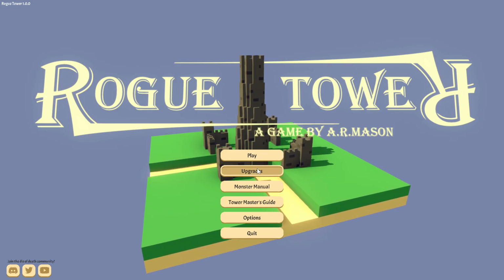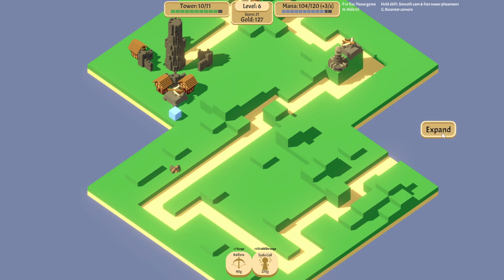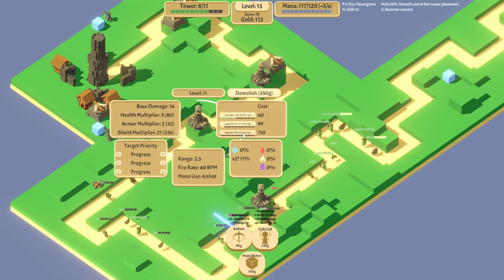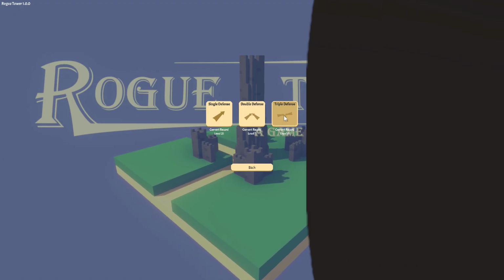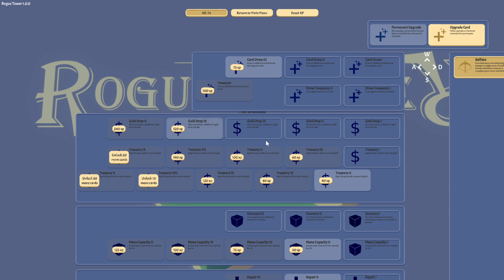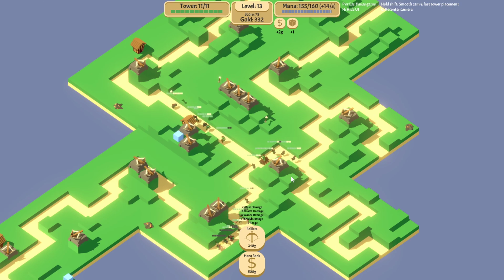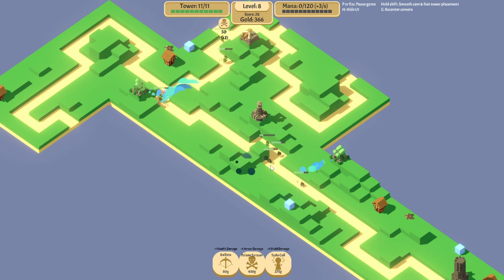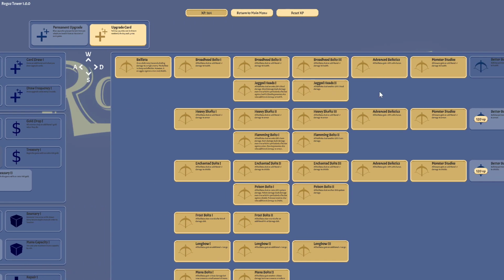Harnessing the Power of Science! | Rogue Tower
I think this was more of a "Two Steps Forward, One Step Back" type of deal, but at least I'm having a good time.